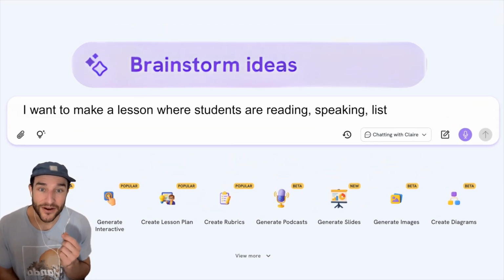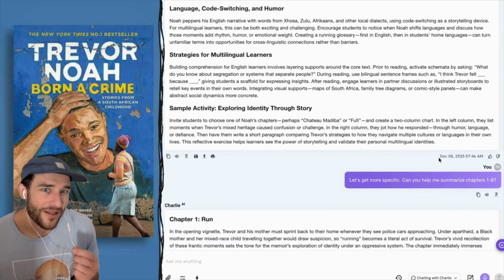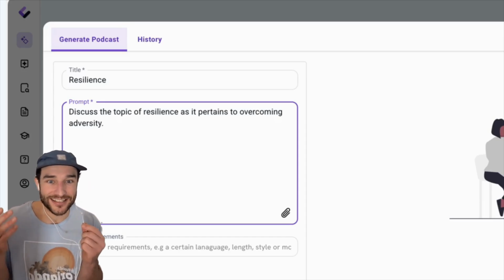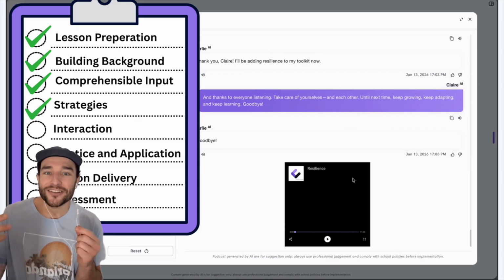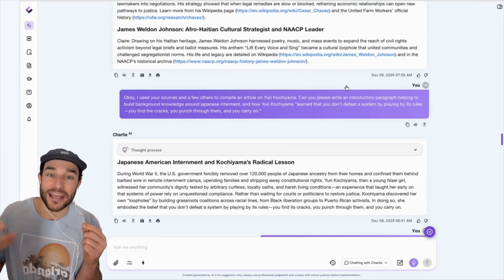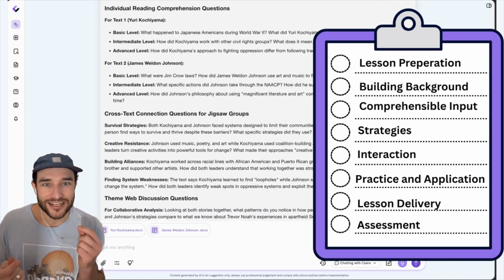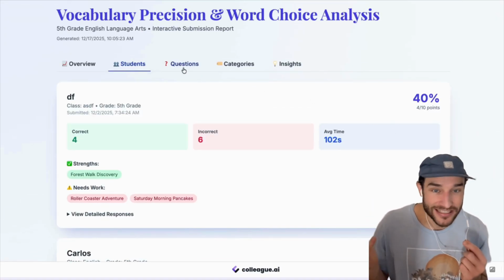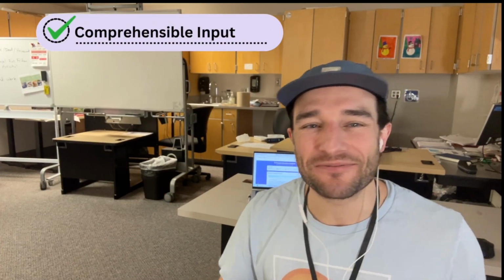How to Build a Research-Based SIOP Lesson Plan with AI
Watch how teachers can use Colleague AI to support every student’s success. This is how we can use AI tools to build a complete lesson plan while following a research-backed roadmap keeping students and their learning at the center of all AI-generated materials.

🔄 The Support Cycle in Action:

📕 Lesson Preparation & Building Background & Strategies
Launch lesson preparation with the Brainstorm Ideas tool. Build background knowledge to support grasping the core content. Make lesson activities multi-modal and comprehensible with the podcast generator. Elevate student thinking and strategies while they listen, read, write, and speak to each other.

👂 Comprehensible Input & Scaffolding
Easily create quality content for students to practice their reading, writing, and listening skills. Leverage AI to differentiated texts with appropriate rigor so every student can make meaningful interpretations of central ideas regardless of their proficiency level.

🗣️ Interaction & Practice
Students interact with each other and build meaning together. Cross-text connections support deep engagement in a human-centered classroom, fulfilling the interaction and application components of the SIOP model.

📈 Review & Assessment Support Mastery.
Leverage rubric generators and an online interactive to track student growth in real-time. Not only do teachers earn data, but rubrics allow students to reflect on their own learning as it compares to grade-level expectations.

Don’t just plan faster—plan better. Leverage the best AI tools for educators to ensure your classroom is inclusive, rigorous, and supported by best practices.